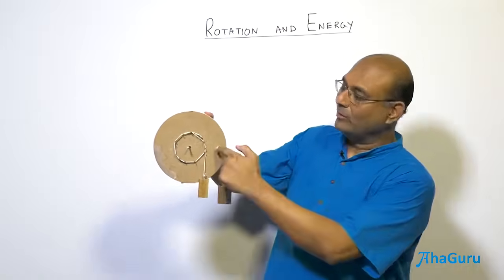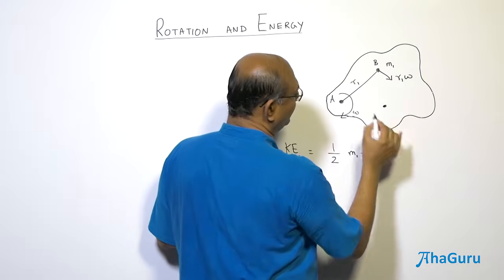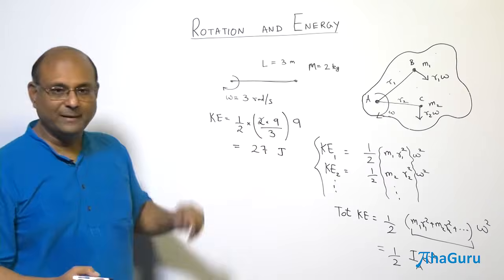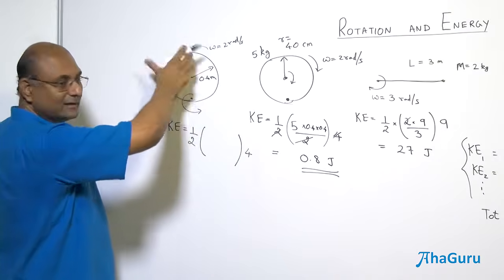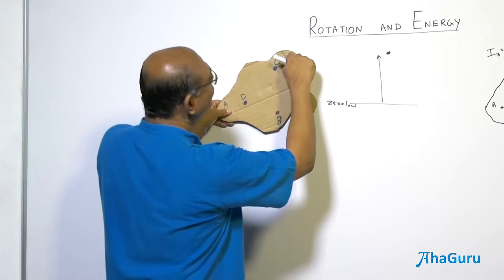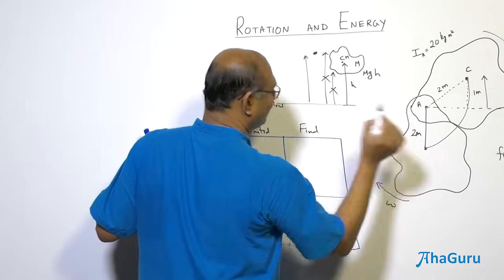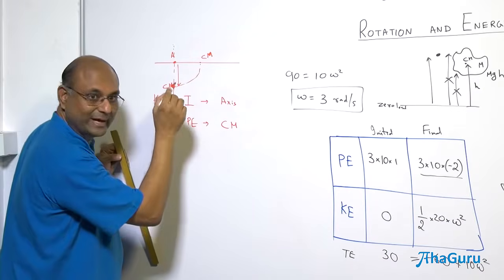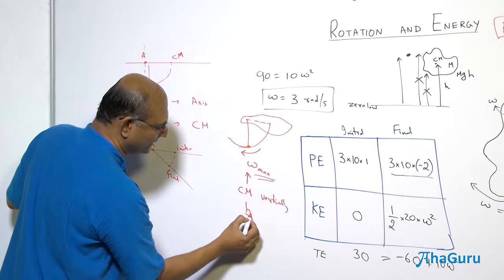Rotation & Energy | System of Particles & Rotational Motion | Class 11 Physics | AhaGuru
⚙️ What is rotational kinetic energy? How is it different from linear kinetic energy?

In this Class 11 Physics video, explore the concept of Rotational Energy with simple logic, visuals, and formulas. Learn how energy is stored in rotating bodies, and how to derive the formula for Rotational Kinetic Energy step-by-step.

📘 Topics Covered:
➡️ Concept of Rotational Motion
➡️ Derivation of Rotational Kinetic Energy
➡️ Comparison with Linear Kinetic Energy
➡️ Moment of Inertia & Angular Velocity
➡️ NEET/JEE-based Questions & Tips